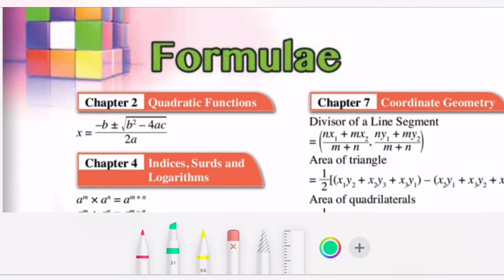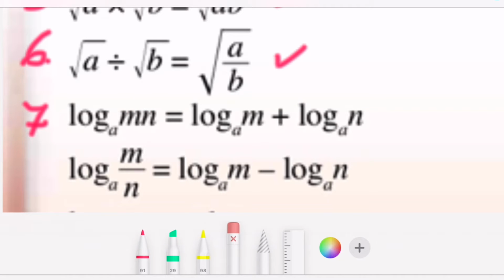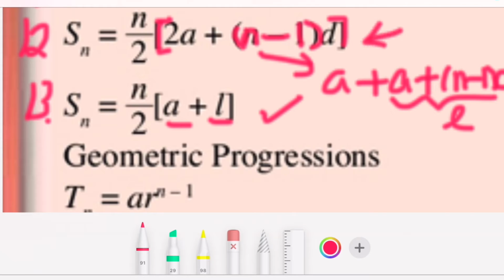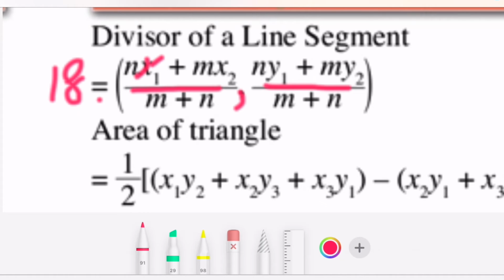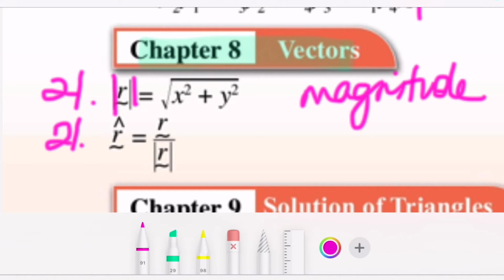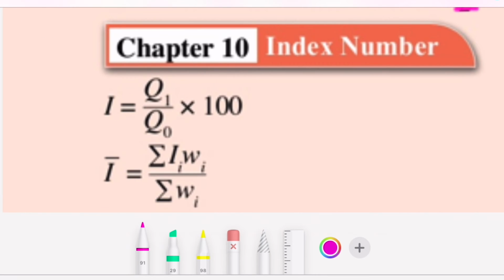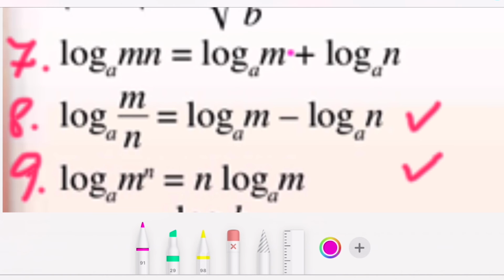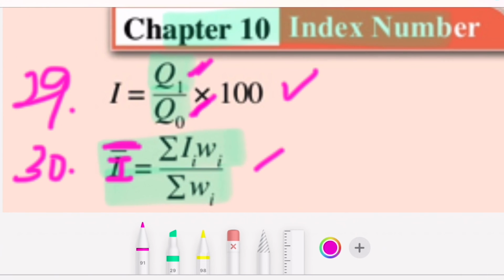217. Reading F4 Textbook Formulae